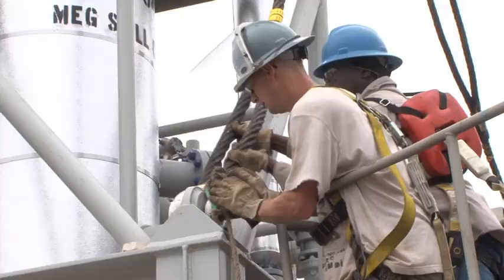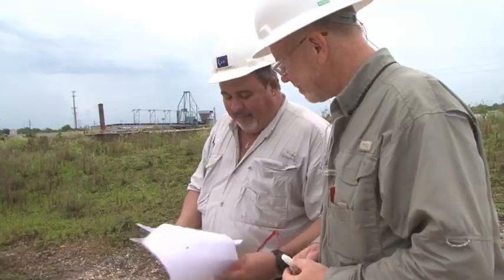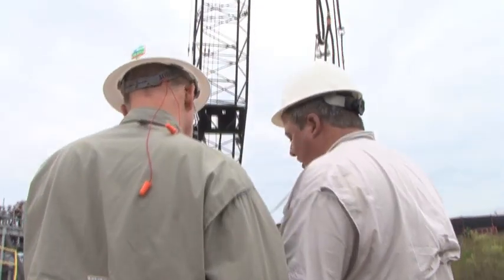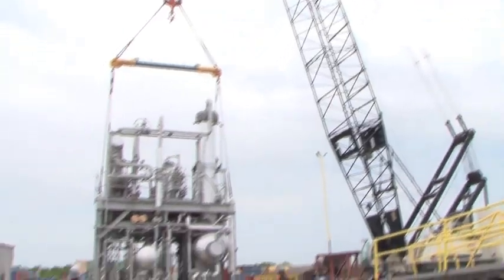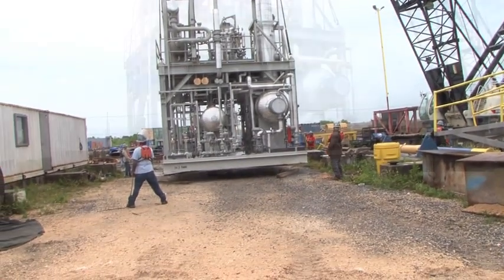Premier Installs Skid Package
Premier Industries installs the Glycol Regeneration Skid Package in approximately 243 feet of water off the coast of Equatorial Guinea.